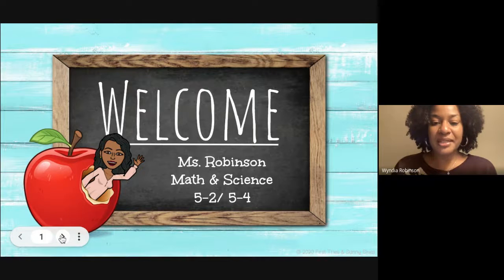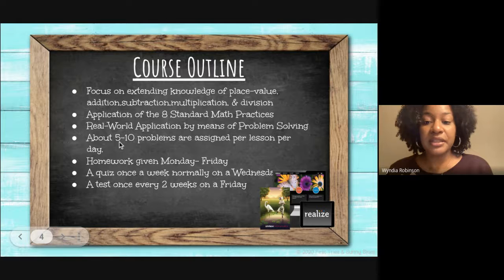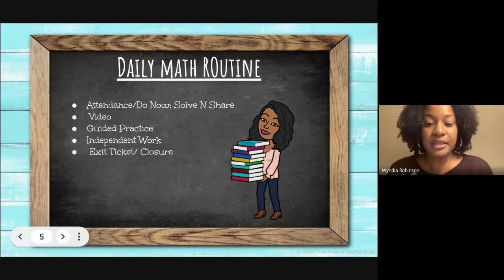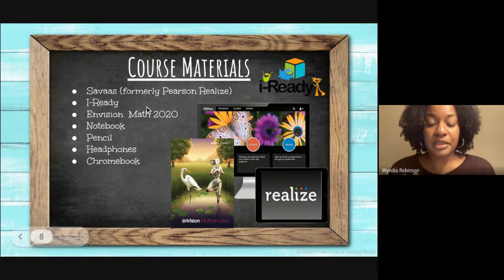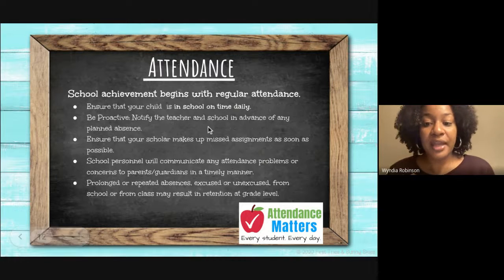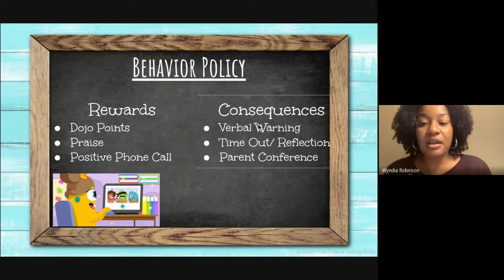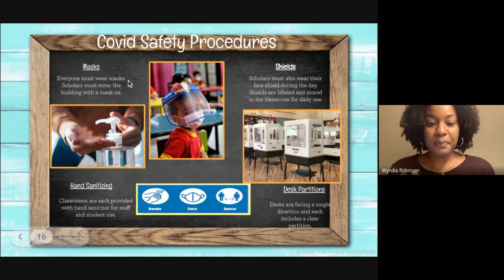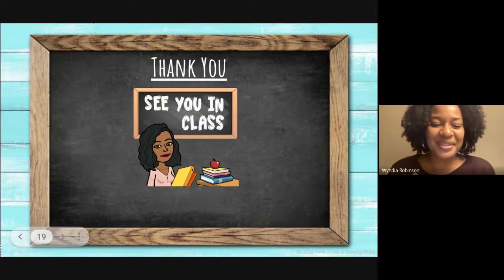Ms. Wyndia Robinson, Math & Science Grade 5